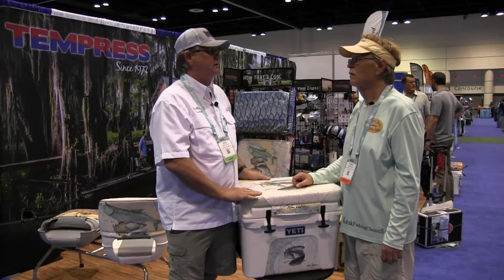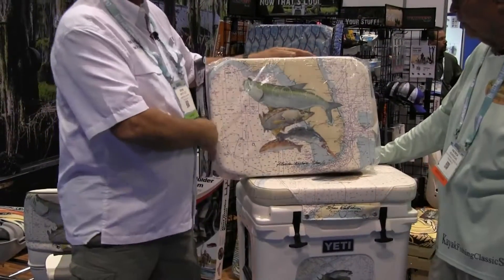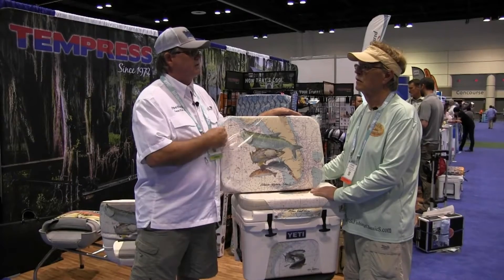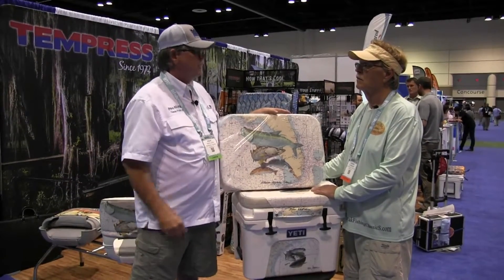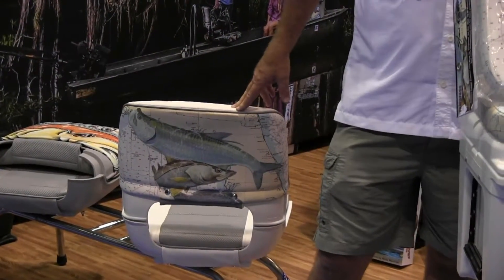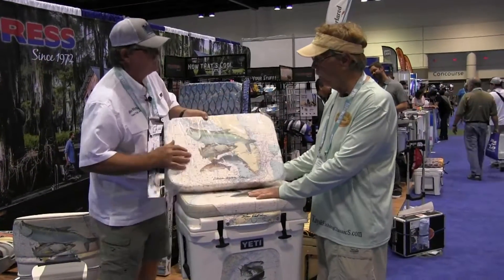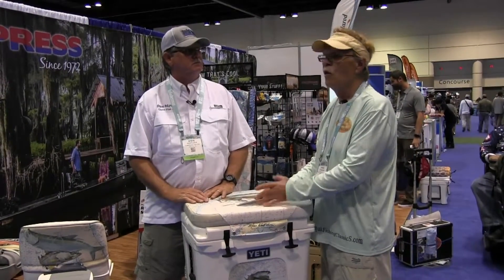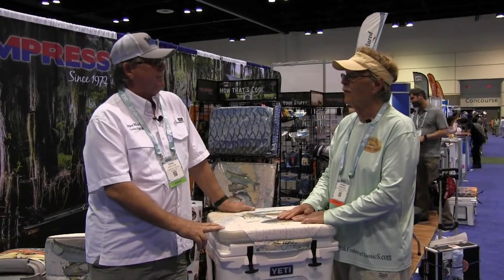Steve Whitlock Interview 16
The amazing work by Steve Whitlock never stops. Become a fan...just have a look.